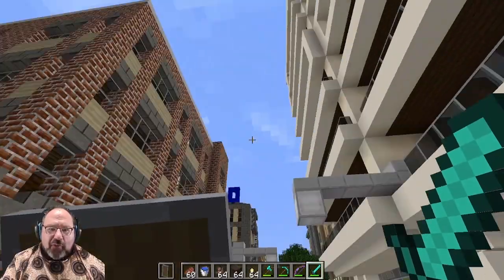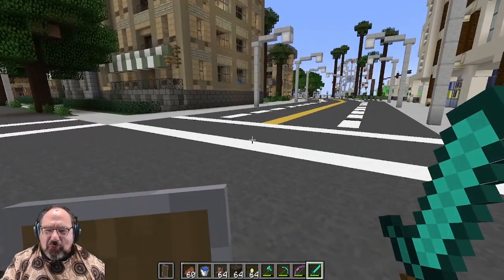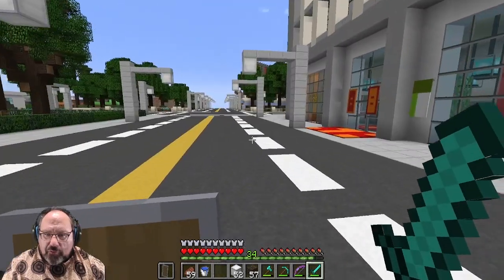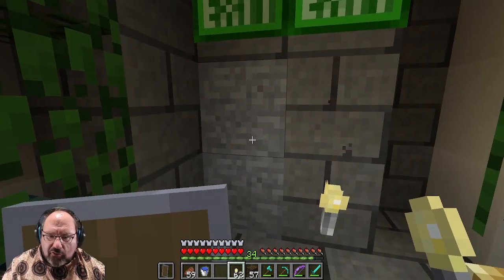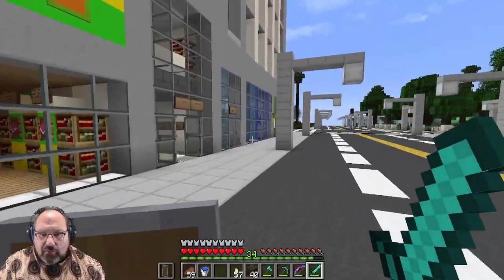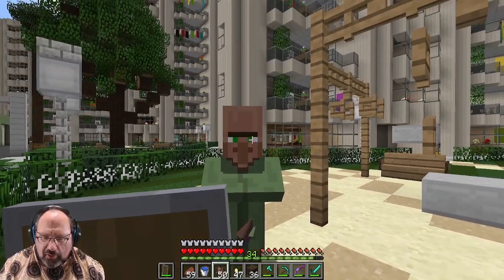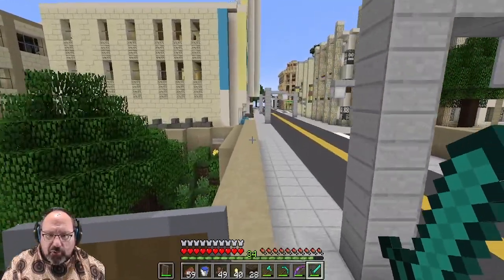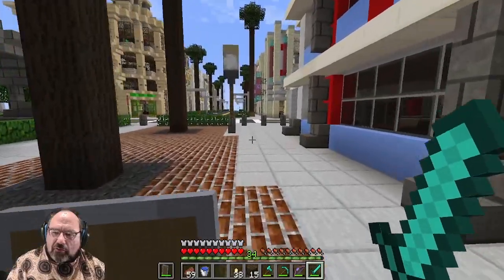GREENFIELD (p113) - "Mulberry" || Minecraft Survival Showcase || Walk-through Series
In this episode of the Seahaven District, we'll be checking out some office buildings to include a bridge between two of them, a scary subway, "BookNDS", a pizzeria, "Mulberry", and some more residential buildings such as "The Living Home".